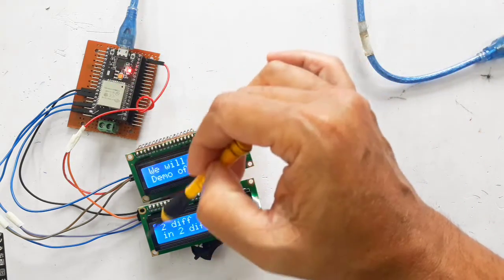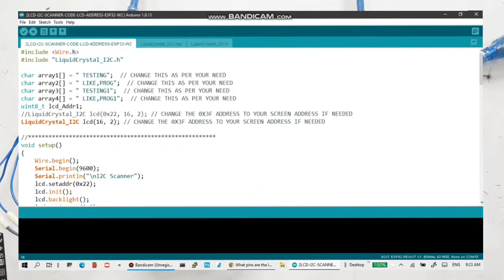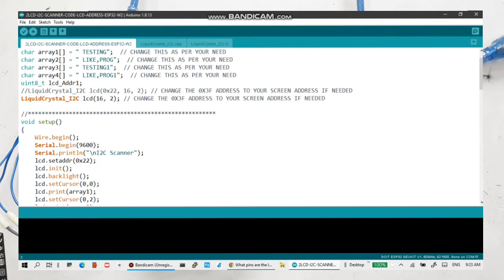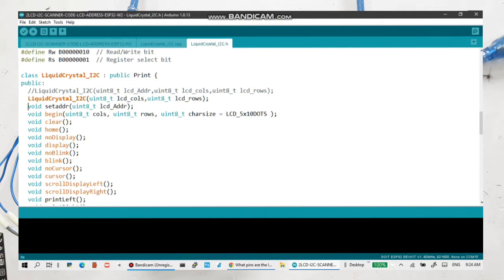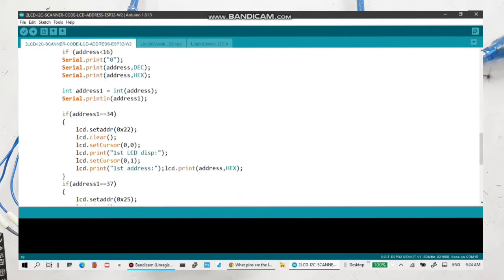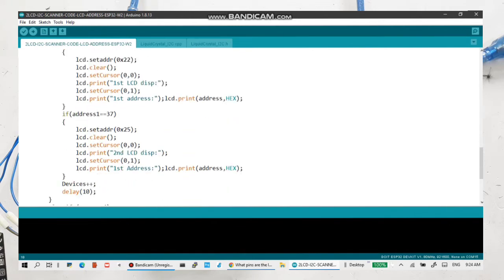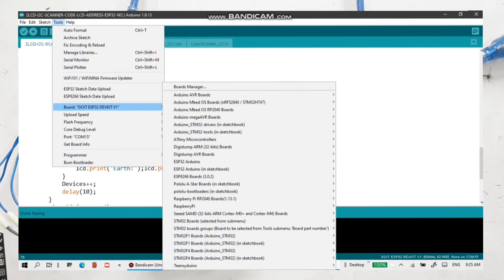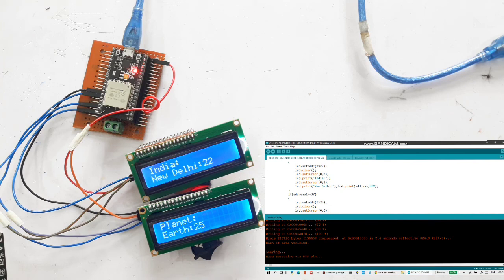to interface multiple LCD 16X02 display in ESP32 using i2c interface ?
This video demonstrates using multiple LCD 16X02 screen in ESP32s. The liquid crystal library was modified slightly to address the LCD dynamically at the run time. We can connect multiple LCD at the same time. The I2c backpack interface was modified to change the hardware address.

Accessories needed:
1.LCD16X02 - 2 nos
2.ESP32s
3.Wires
4.I2C backpack interface adapter for LCD16X02 - diff address